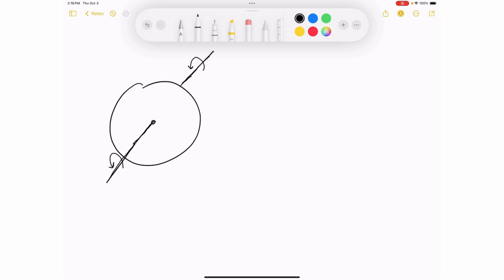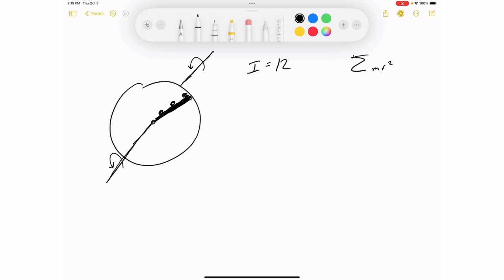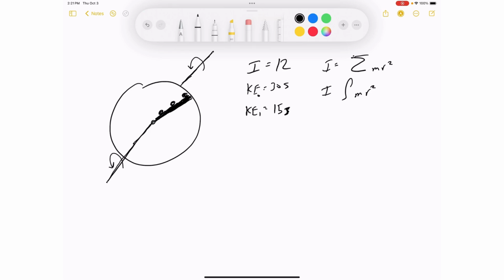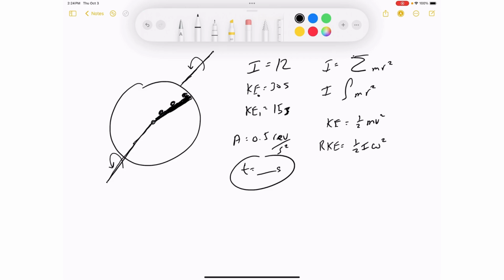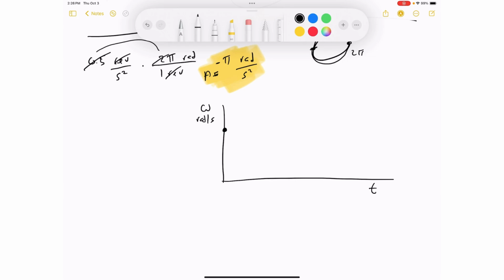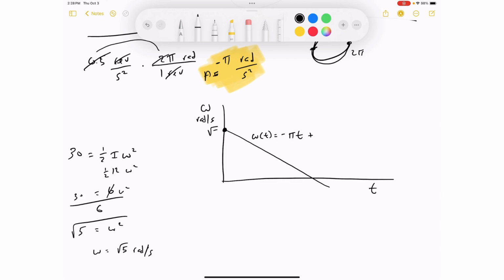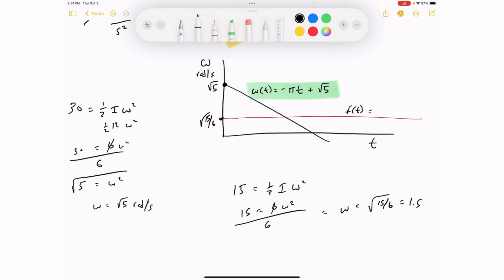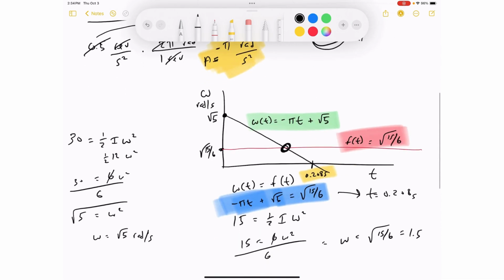Rotation: Part 1: Spinning Flywheel